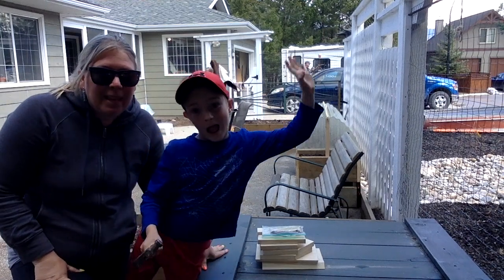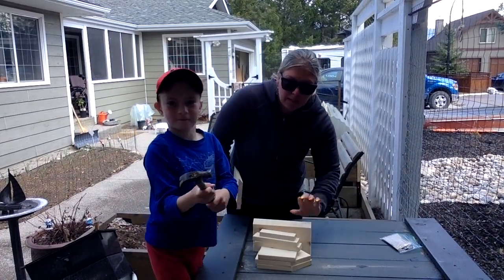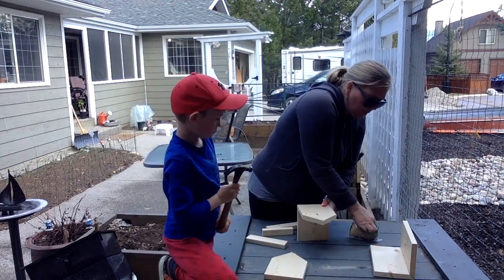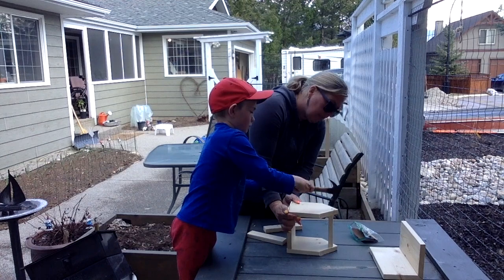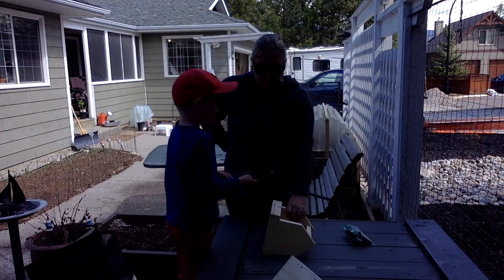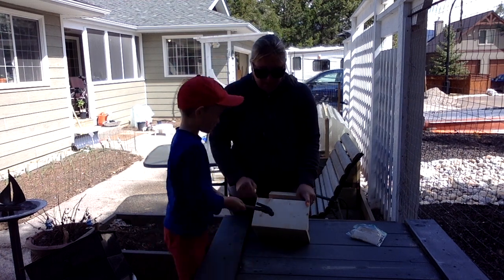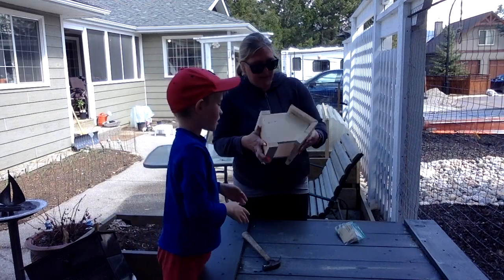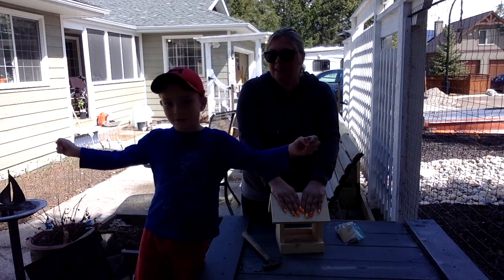Bird feeder instructions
Instructions for Little Badgers Bird feeder kits